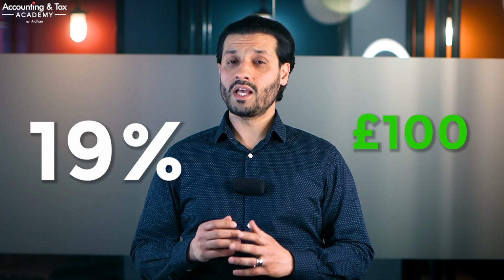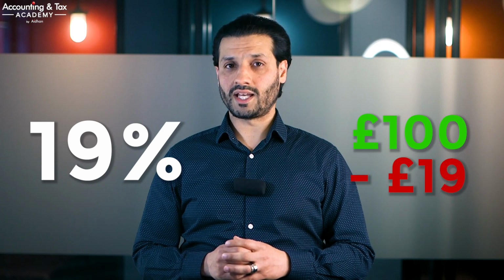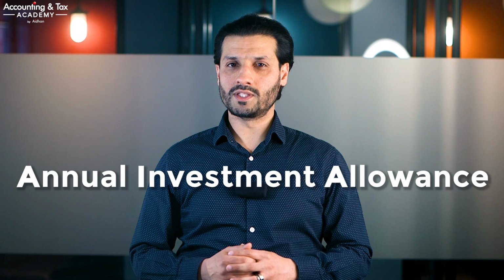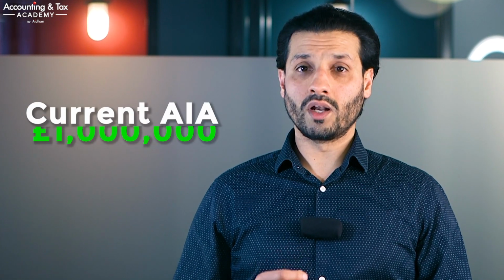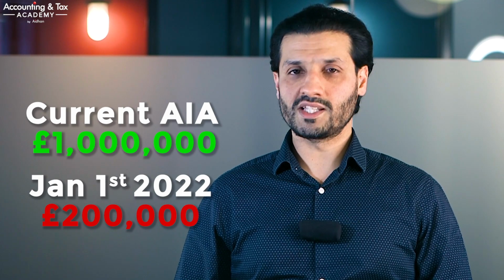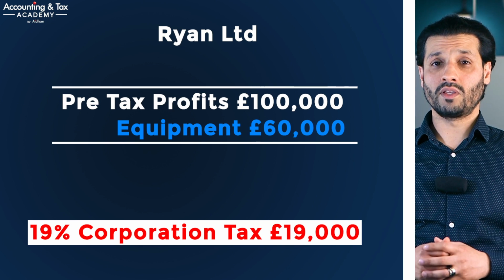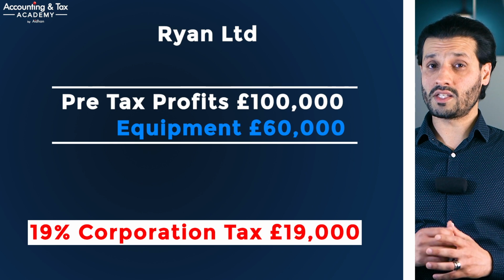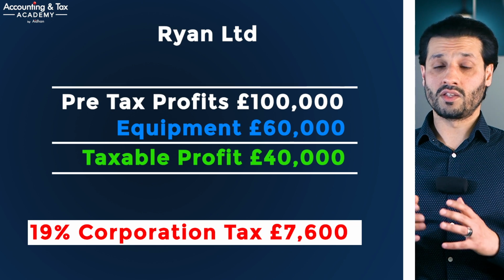5 Ways to Lower Your Corporation Tax Bill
Corporation Tax is part of running a Limited Company business, however, understanding how this essential tax works is key in making sure you reduce your corporation tax bill.

In this video we'll go into the 5 easy ways you can reduce your corporation tax bill legally.

⏱️ Time Stamps:
0:45 - What exactly is Corporation Tax?
1:48 - Keeping detailed records
3:05 - Paying a directors salary
4:27 - Investing in your business
6:15 - Pension contributions
7:14 - Claiming legitimate expenses

The current rate for corporation tax is 19%, the same as last year. This means that for every £100 of profit your company makes, HMRC will expect to receive £19. While there is sadly no way to avoid paying Corporation Tax altogether, we've put together this video to explain the 5 best ways to reduce your overall corporation tax bill.

1) Keep detailed records. You'd be surprised just how much the little things add up to when not properly recorded. Allowable expenses that you might deem as insignificant can quickly amount to a sizeable amount which you could have saved had you recorded it properly through your business bank account. Accounting software such as Xero can help facilitate this by scanning receipts with your smartphone and storing them on the cloud.

2) Paying a directors salary. Quite often, you will be a director and a shareholder of your Limited company. There may be multiple directors and shareholders and the good news is, you as a director/shareholder have the option of paying yourself via salary or dividends, or a combination of both. Dividends are paid out to you the shareholder from profits post corporation tax. So they do not obtain corporation tax relief whereas directors salaries are an allowable expense and will reduce the overall corporation tax bill.

3) Investing in your business. When you invest in plant, machinery and fixtures & fittings for your business the typical way to account for that new asset is to spread the cost of it over a number of years as its value depreciates.

Now, plant or machinery does not only relate to heavy industrial plant but includes modern hardware such as laptops and printers. Fixtures and fittings include items such as desks and chairs as an example. For tax purposes your company can utilise a form of capital allowance called the annual investment allowance. This is currently up to £1M however, this is set to reduce to £200,000 in January 2022, still a sizeable amount of investment that you could make to ultimately reduce your corporation tax bill.

4) Pension contributions. Your Limited company can make pension contributions on behalf of you ,the directors, and your PAYE Employees. Pension contributions are allowable for corporation tax purposes so every £100 contributed to a pension scheme directly, that is Gross from your limited company into an approved pension scheme will save £19 of corporation tax in the 2021-22 tax year for your company.

5) Claim allowable expenses. There are a great many things you can claim as expenses for your limited company or small business. Things such as client entertaining, for example, would not fall under this category and thus, not be claimable.

We hope this video develops your understanding on how you might reduce your corporation tax bill. Be sure to let us know in the comments if we were able to help you out as well as what you'd like to see from our channel in the future!